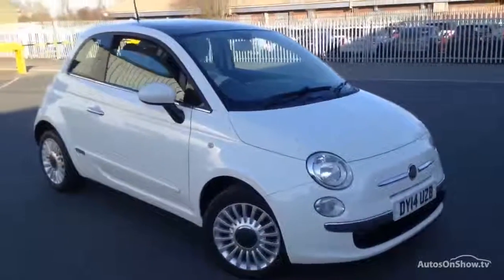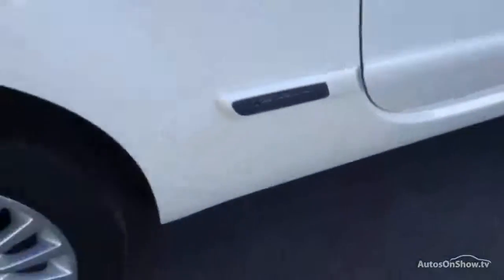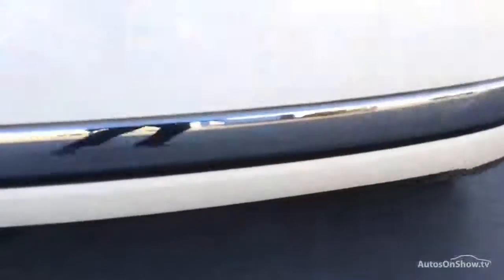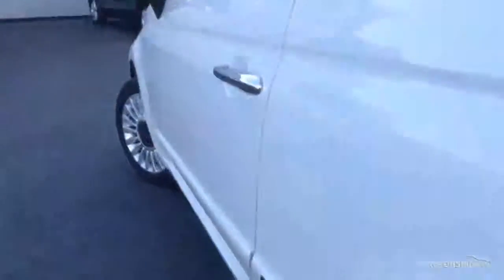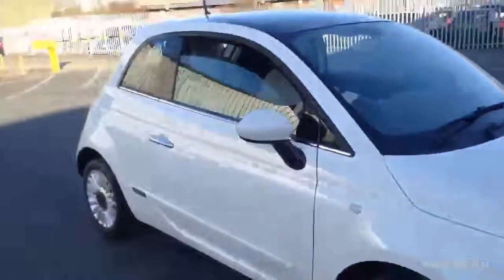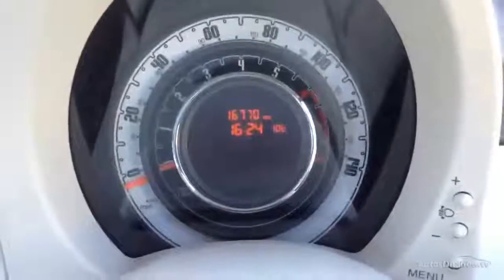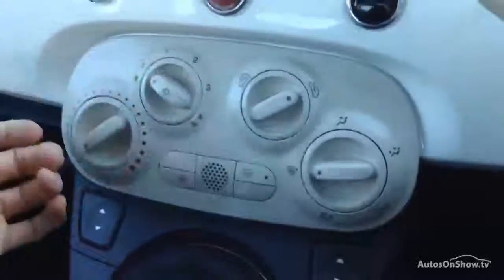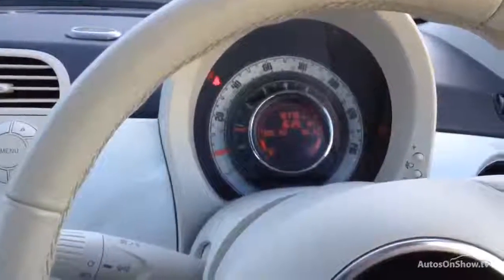FIAT 500 LOUNGE WHITE 2014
2014 FIAT 500 LOUNGE HATCHBACK PETROL, in WHITE